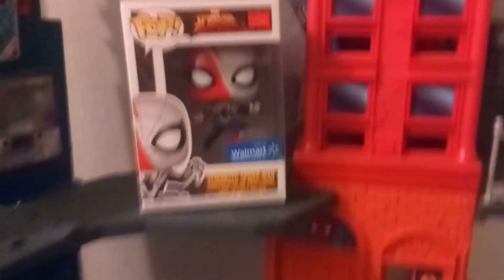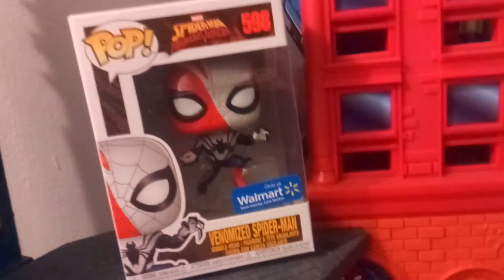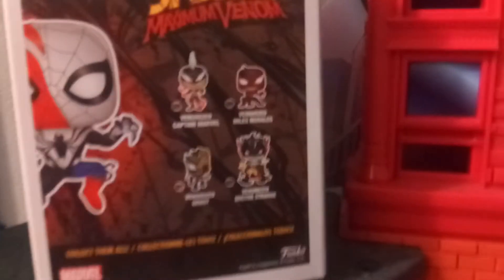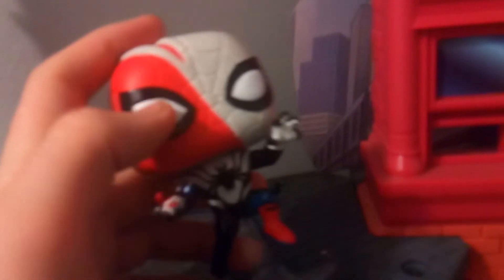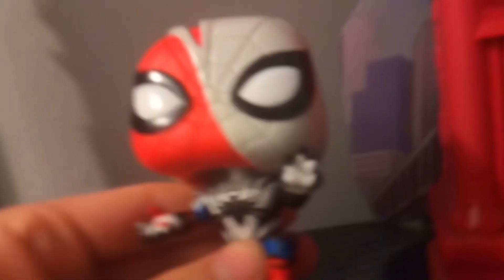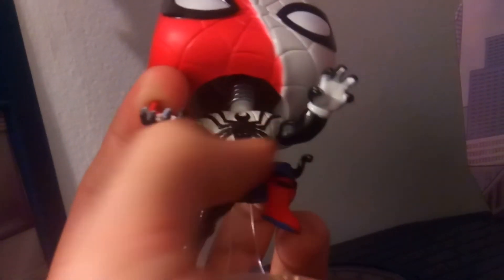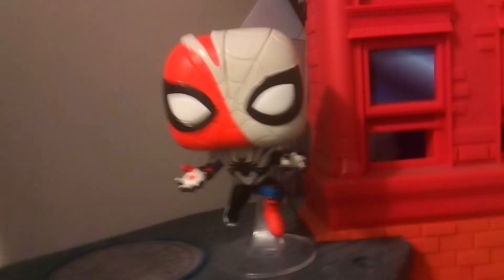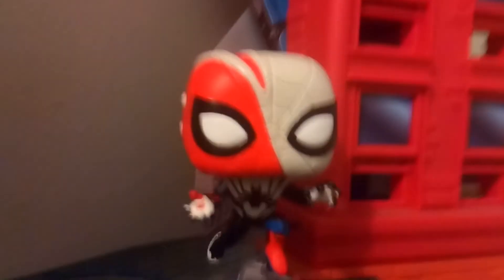MARVEL FUNKO POP MAXIMUM VENOM VENOMIZED SPIDER-MAN WALMART EXCLUSIVE